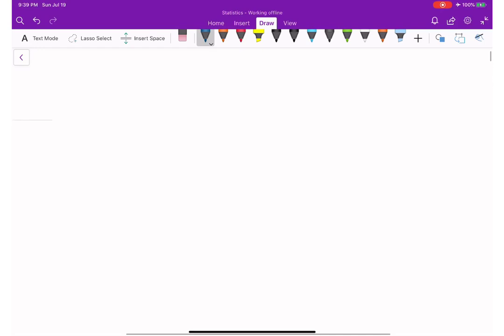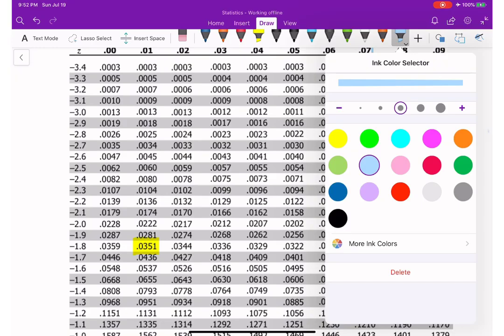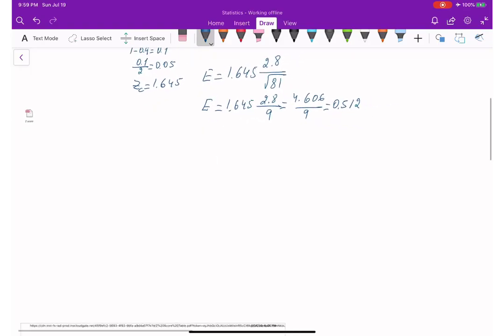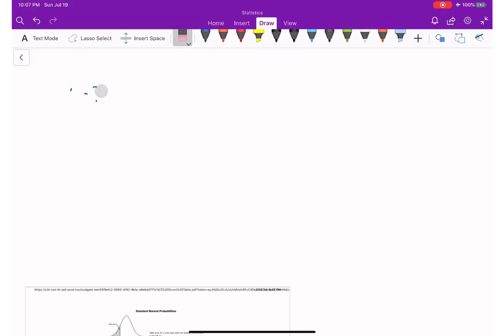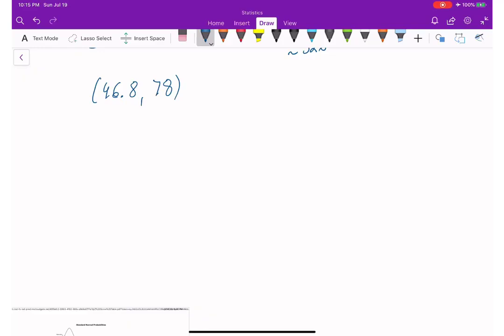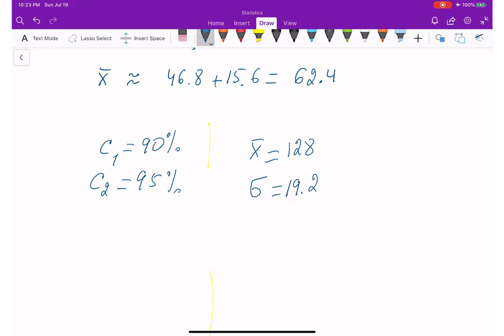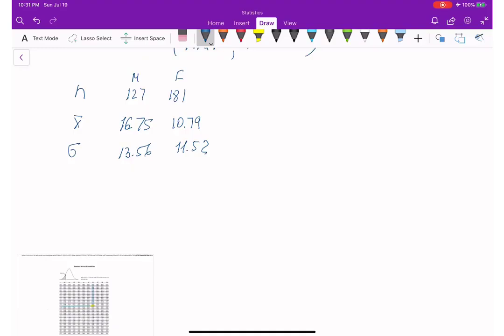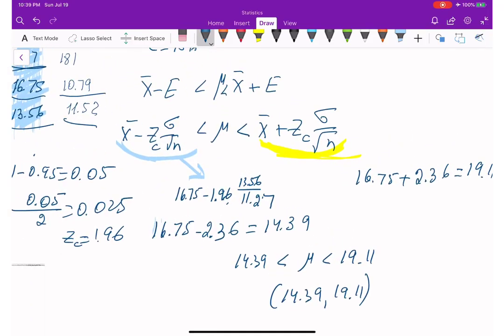Statistics: Z critical, Margin of Error, Confidence Interval, Minimum Sample Size1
How to use Z score table